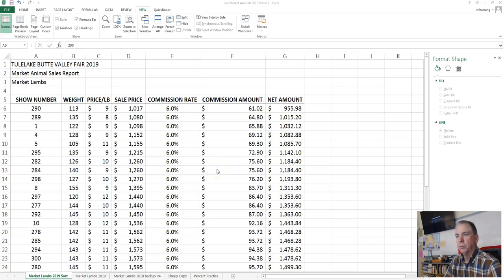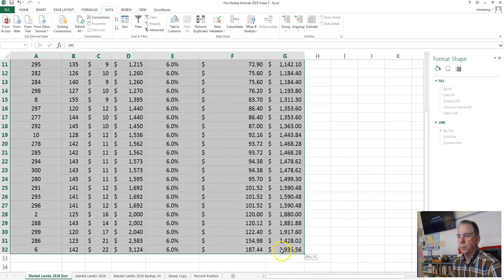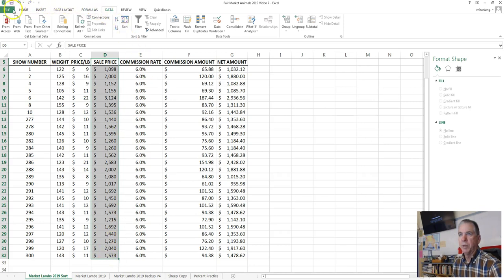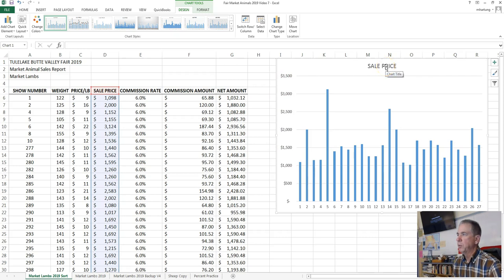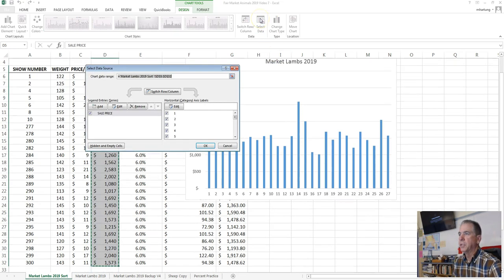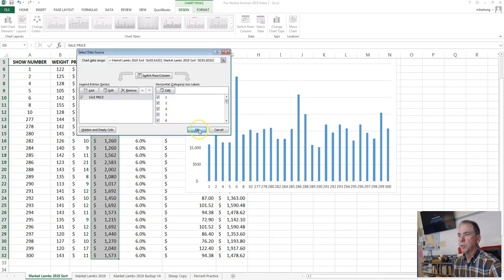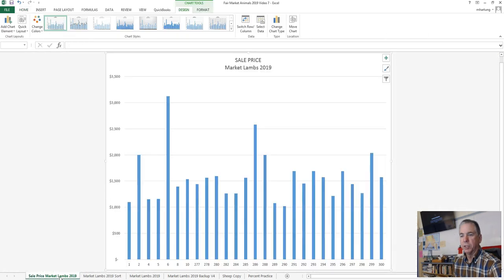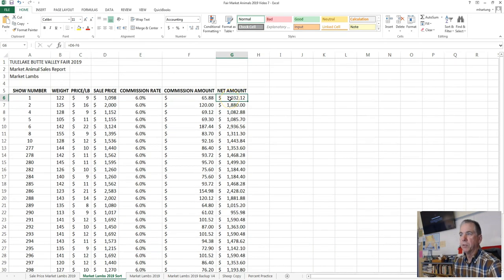Fair Market Animals 2019 Video 7